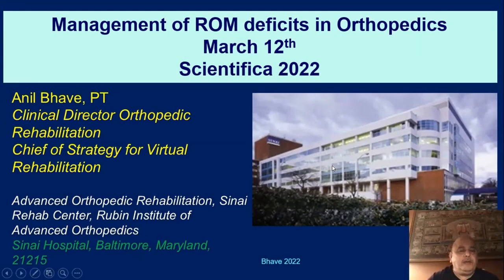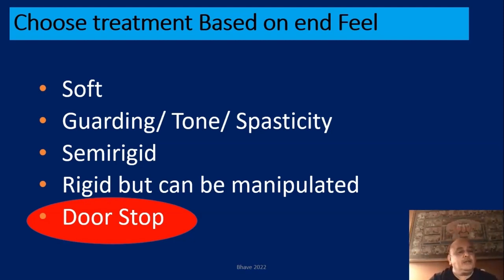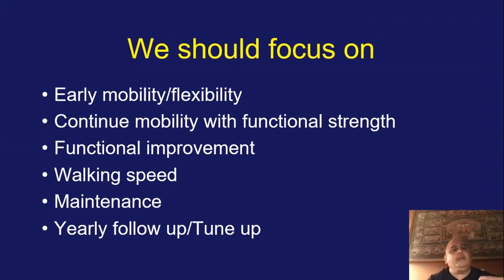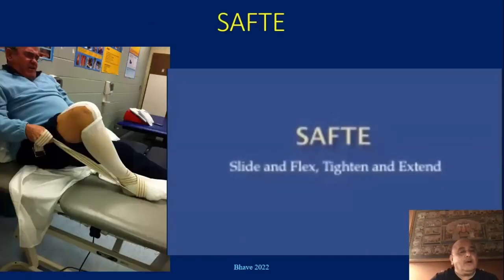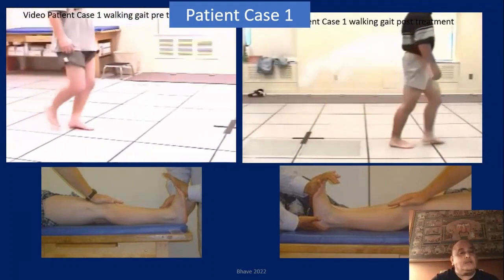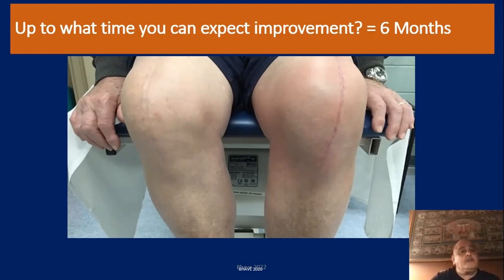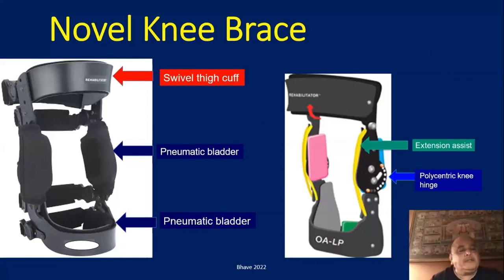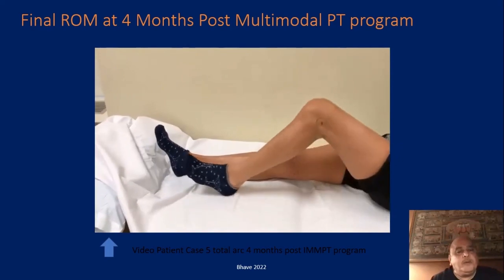PhysioTV- Management of ROM deficits in orthopaedics by Dr. Anil Bhave